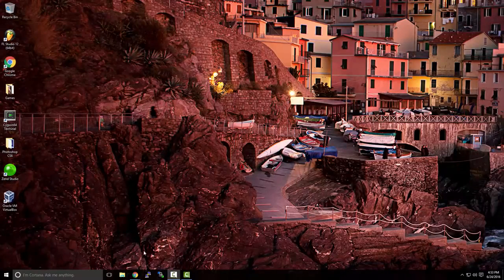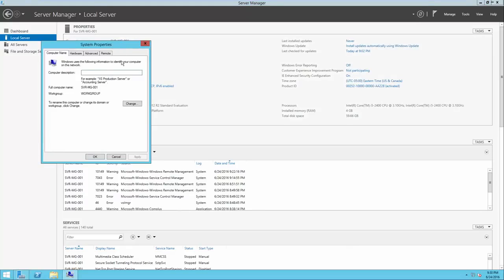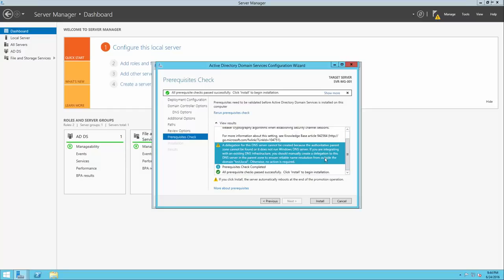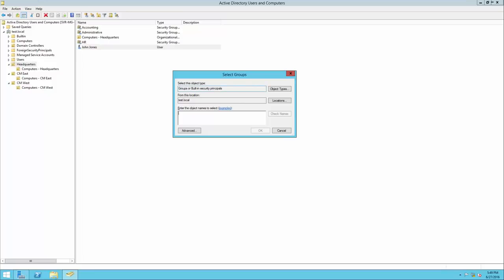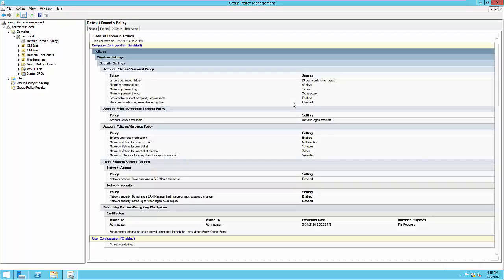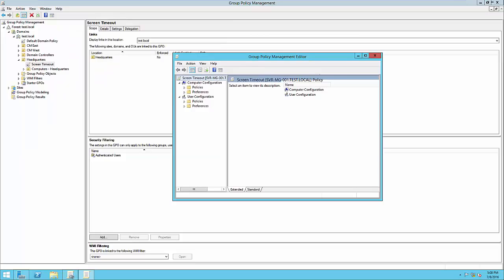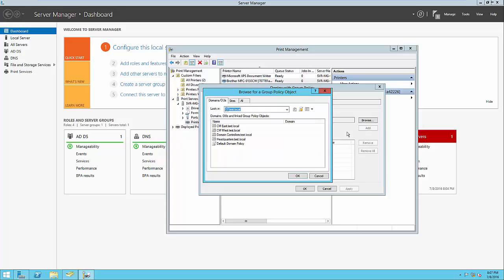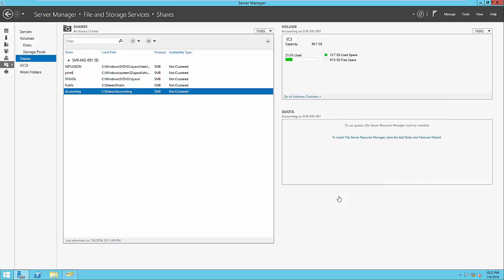1 Windows Server Administration for Beginners | vCloudguru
1 Windows Server Administration for Beginners | vCloudguru

The course is structured as follows:
Introduction to Windows Server
Installing VMware Workstation and creating a virtual machine
Installing Windows Server
Preparing & Configuring a Windows Domain
Joining a Windows workstation to a Windows Domain
Configuring & Managing Active Directory
Configuring & Managing Group Policy
Configuring & Managing Print Services
Configuring & Managing File Sharing & Permissions